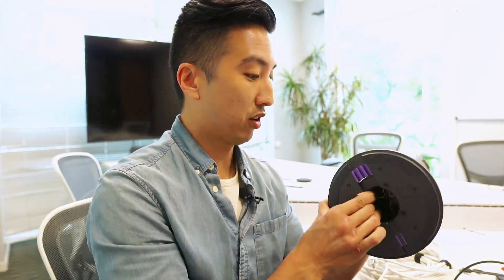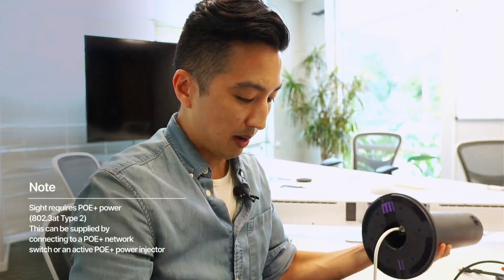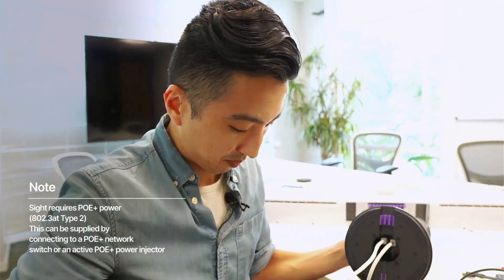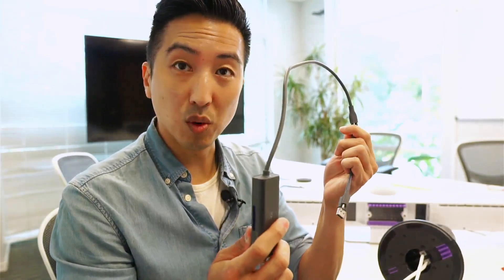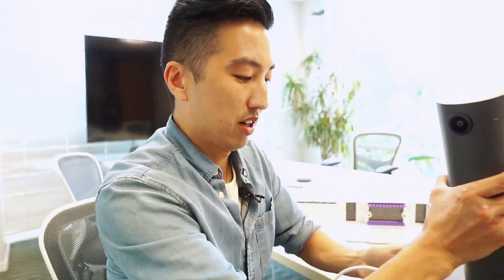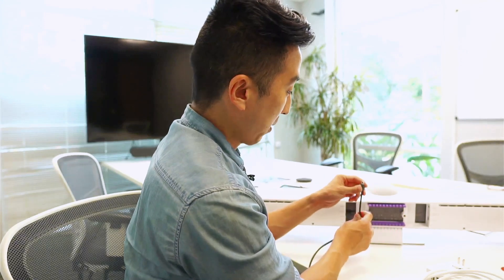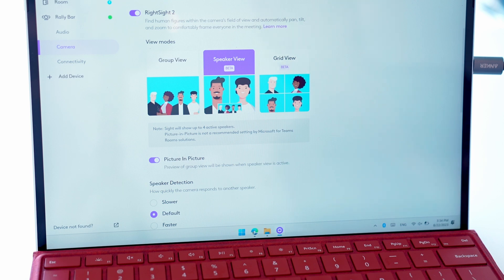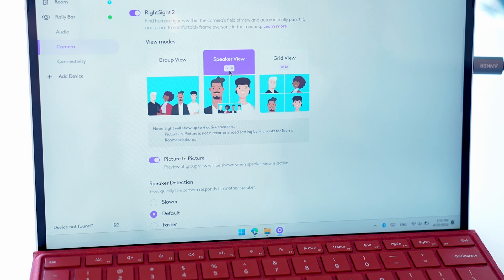Setting up Sight with Google Meet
In this video, we delve into the process of configuring Logitech Sight to seamlessly integrate within a Google Meet room. Elevate the quality of your Google Meet gatherings within both medium and large-sized rooms by incorporating the power of the Logitech Sight.

*Rally Bar and Rally Bar Mini need to be on CollabOS 1.10 or later.